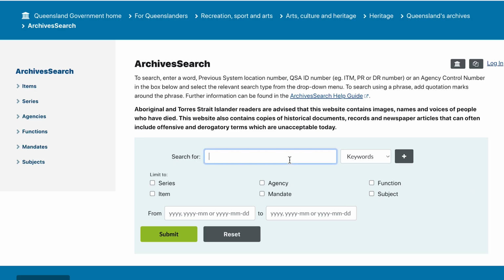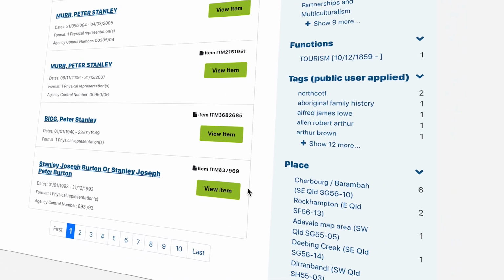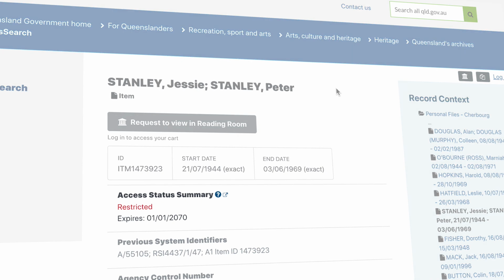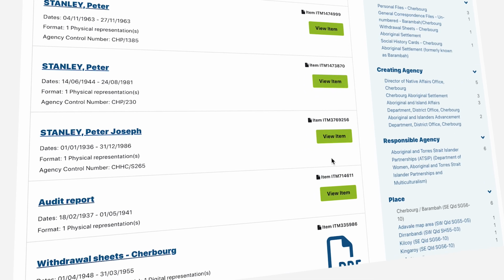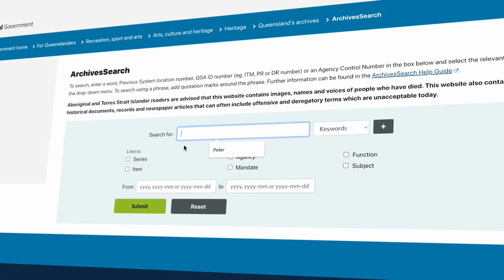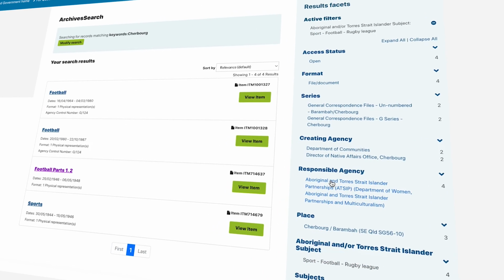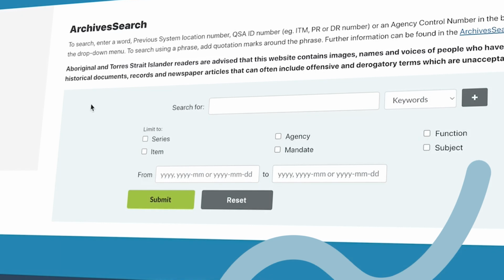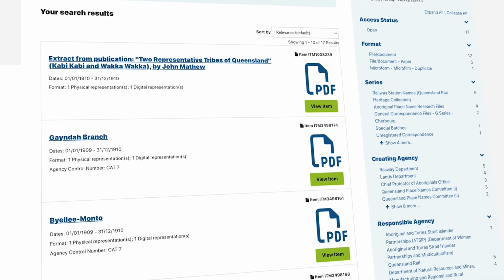Searching for your mob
00:00 Introduction
00:20 Search by name in the ArchivesSearch catalogue
03:27 Search by place name
04:54 Search by language

Are you curious about uncovering your family history, learning about traditional place names, or exploring records connected to your language group? In this video we’ll guide you through using ArchivesSearch to find records that matter to you.

Follow along as we explore three ways to search:

• by a person’s name –with a personal example, see the steps you can take to find the person you’re looking for

• by a place name – learn how to search for records about a specific community, using Cherbourg as an example

• by a traditional language name – using Wakka Wakka as an example, see how to explore records connected to a Country and its people.